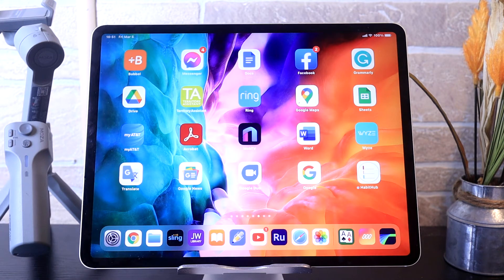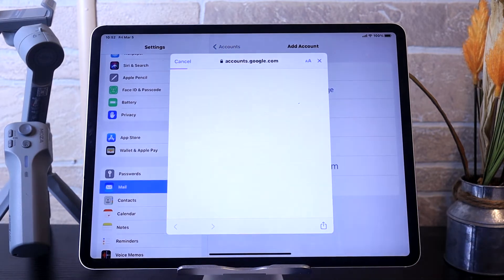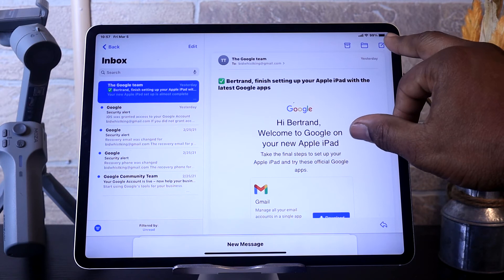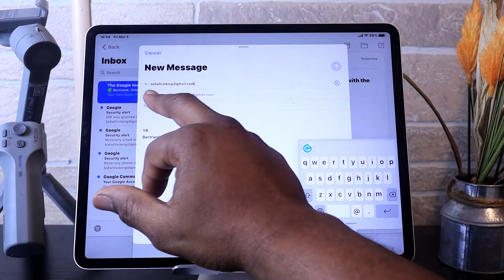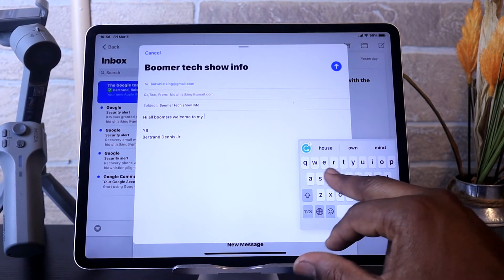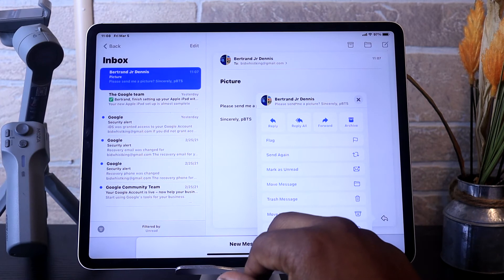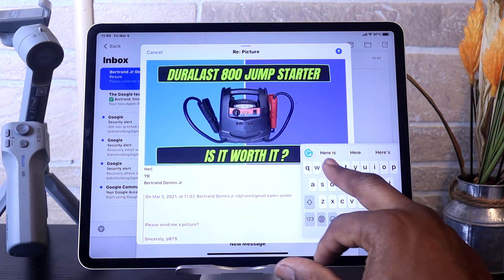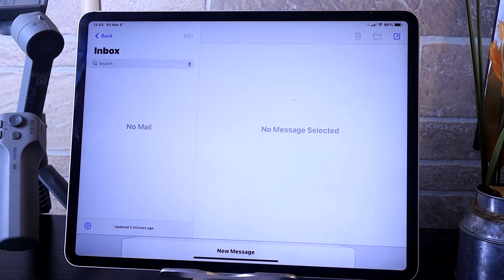HOW TO SEND EMAILS ON YOUR IPAD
In this video, I'm going to show you how to add an email account, send emails, reply to an email, and delete email on your iPad or iPhone.

Chapters Links
0:01 intro
0:29 How to add an email account on the IPad
1.46 How to send an email on the IPad
3:32 How to reply to an email  on the IPad
3:47 How to send a picture or attachment  on the IPad
4:55 How to delete email on the IPad
5:25 Outro